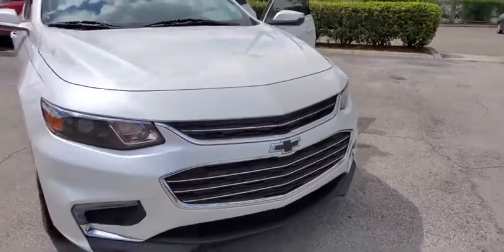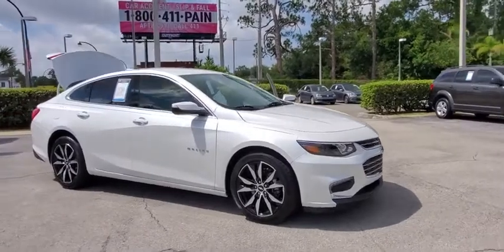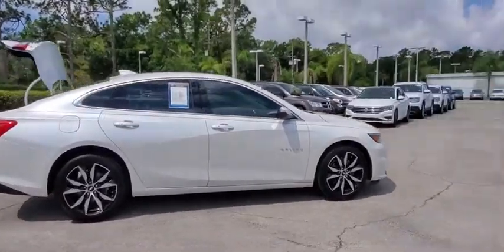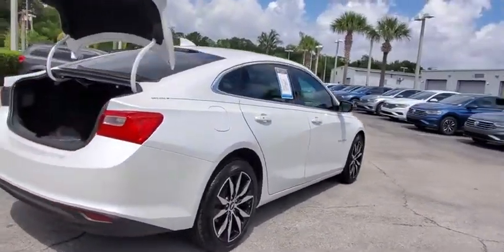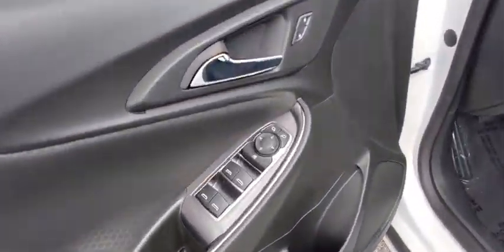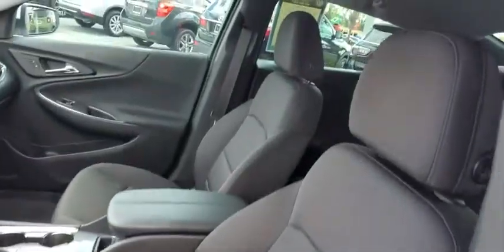2018 Chevrolet Malibu Orlando, Sanford, Kissimme, Clermont, Winter Park, FL S20190C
Summit White Used 2018 Chevrolet Malibu available in Orlando, Florida at Dave Maus VW South. Servicing the Sanford, Kissimme, Clermont, Winter Park, FL area.

Dave Maus VW South
5474 S Orange Blossom Trl